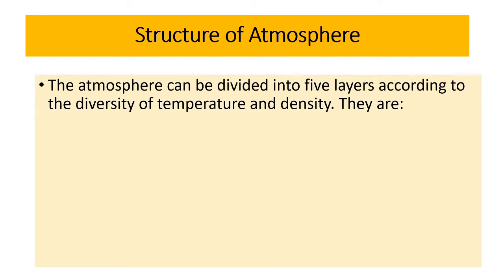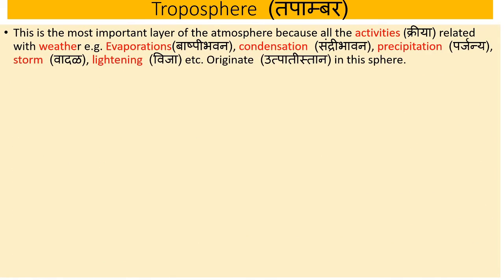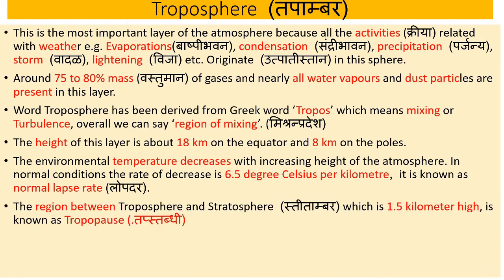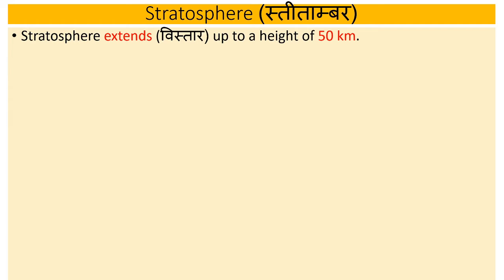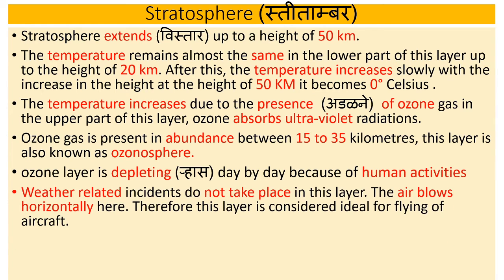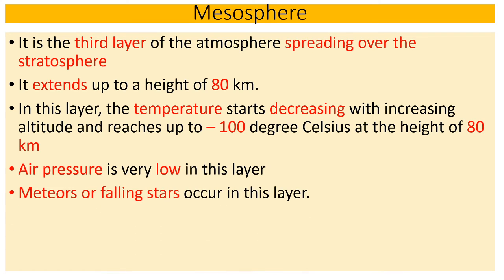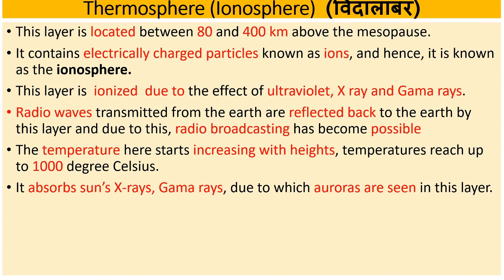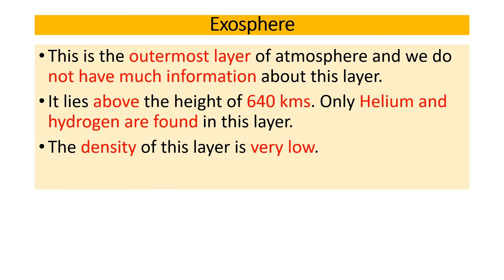Structure of the Atmosphere by Dr. Rajendra Shinde (Geography,) Nagpur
The video explains structure of Atmosphere in very simple detail manner. The video has ppts prepared in simple and understandable language. Helpful for Post graduate, under graduate and competitive exam preparing students. video is related to climatology and prepared by Dr. Rajendra shinde Associate professor, Vasantrao Naik Government Institute of Arts & Social Sciences Nagpur.